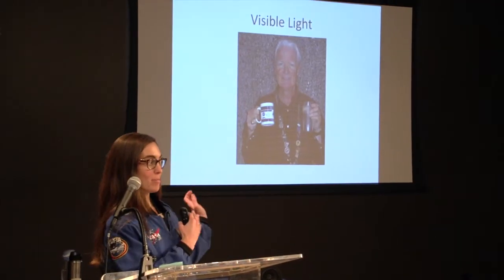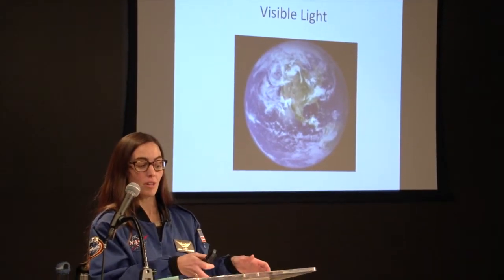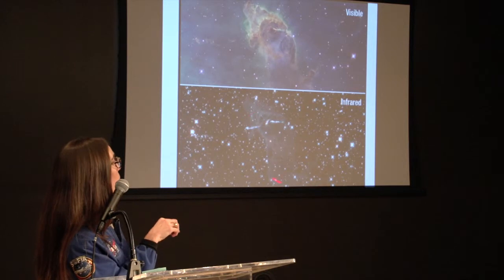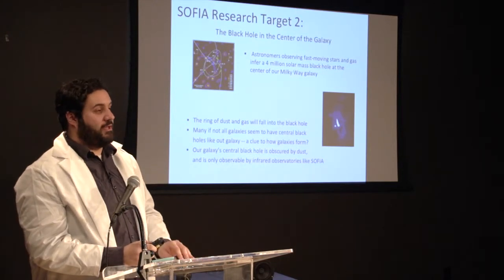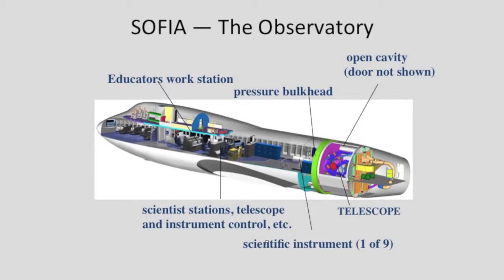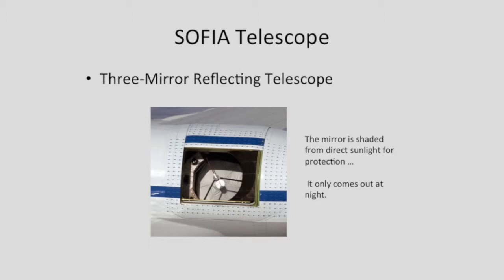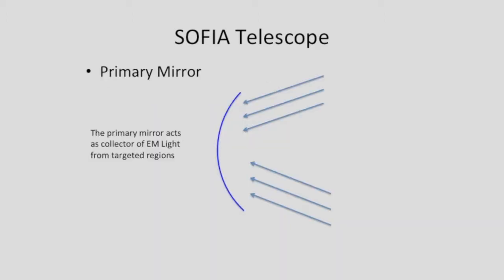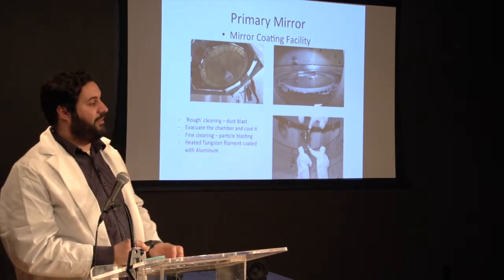Taking Flight with NASA: Avenues Travels to the Stratosphere (2 of 3)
Imagine accompanying NASA on a scientific expedition to the stratosphere. Two Avenues teachers, Mike Maccarone and Lizzie Rosenberger, were selected by NASA to represent our school aboard SOFIA (Stratospheric Observatory for Infrared Astronomy). A highly modified Boeing 747SP jetliner fitted with a powerful telescope, SOFIA is the only airborne observatory in the world.

Maccarone, Upper School science curriculum specialist and teacher, and Rosenberger, a Lower School science teacher, were able to work with astronomers collecting data on two SOFIA flights. In these videos, the teachers recount their incredible journey, and explain the science behind infrared astronomy.